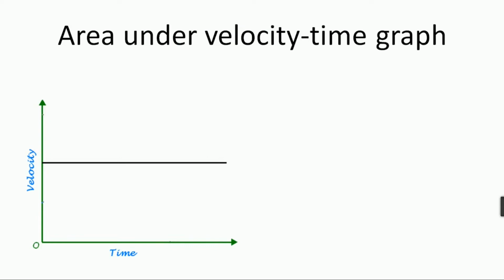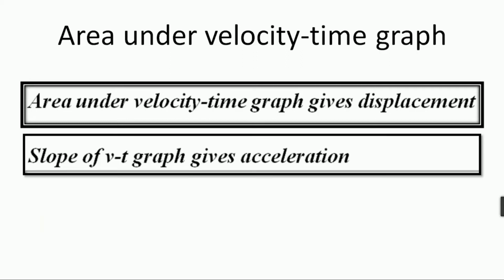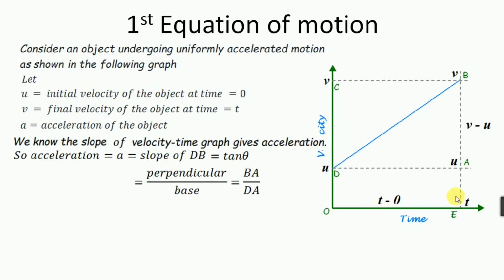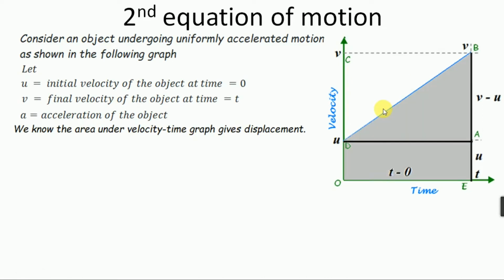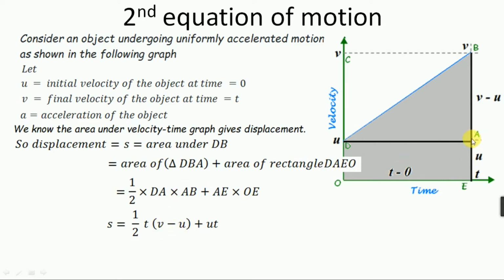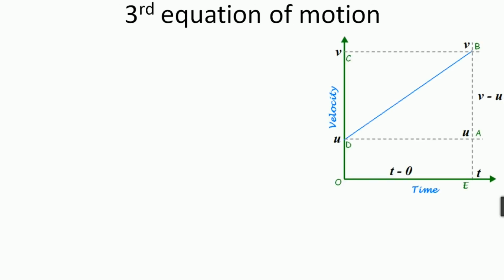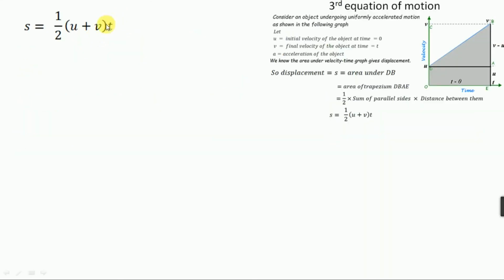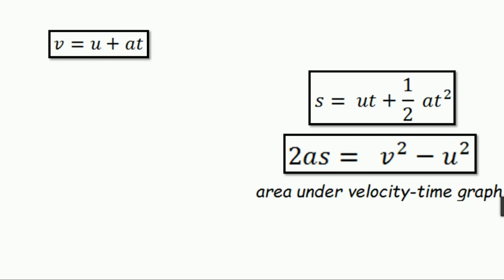Equations of motion from velocity time graph